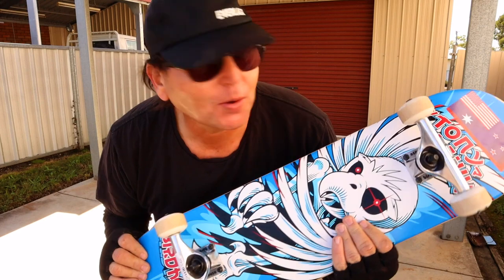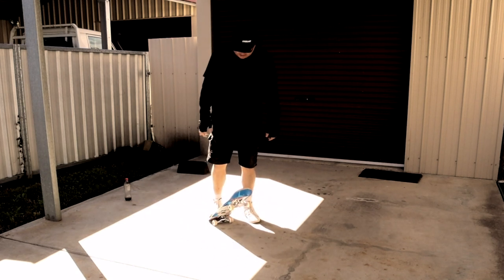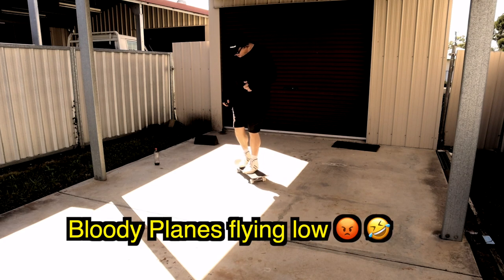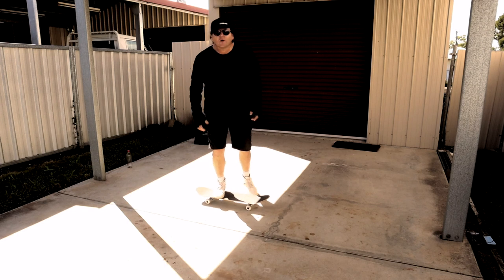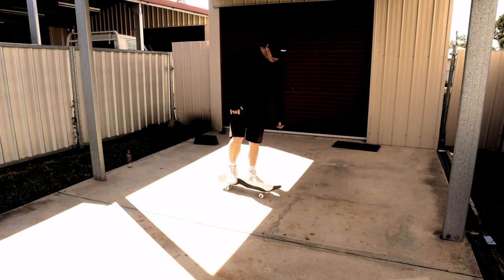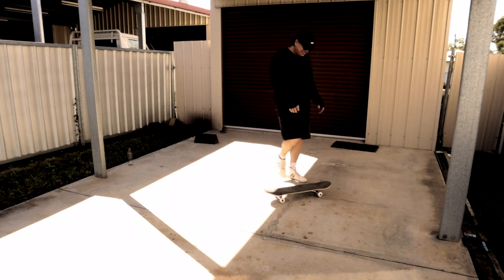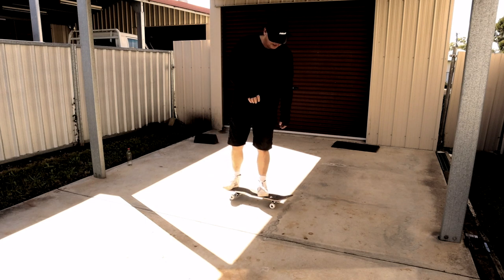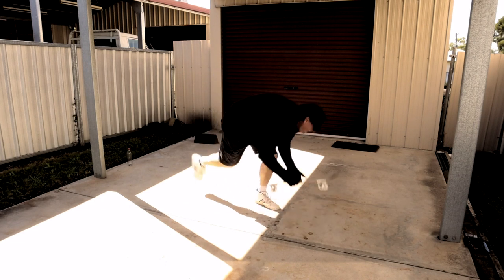Trick 5 - Braille Skateboarding Chalenge - The Shove It!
Turning the 15 easy Tricks for Beginners video from Braille Skateboarding into a Challenge Series as I Re-Learn how to Skateboard!!!

5th Trick... The Shove It!